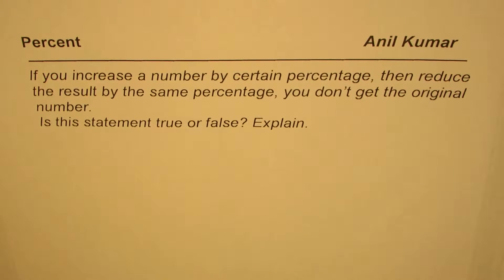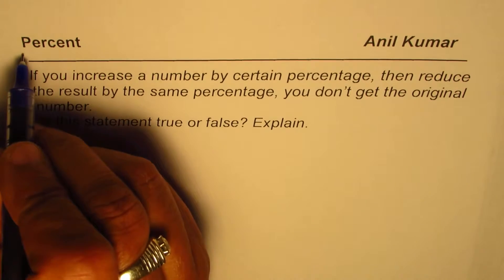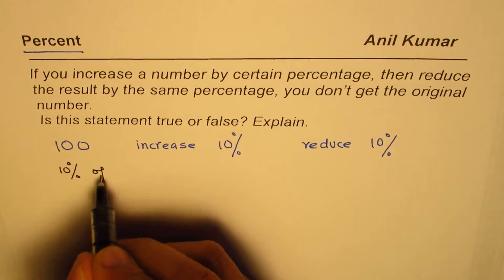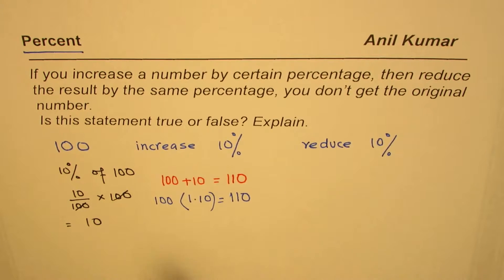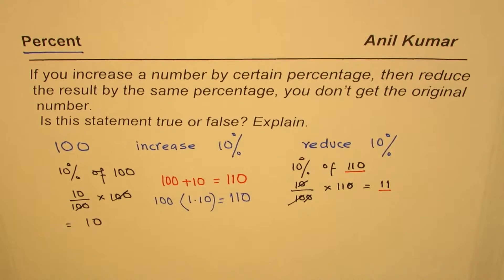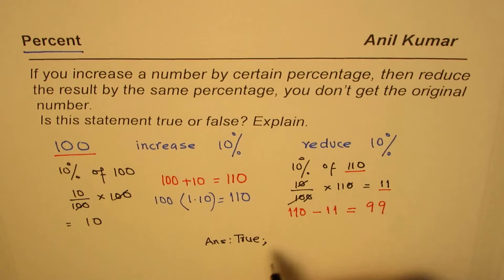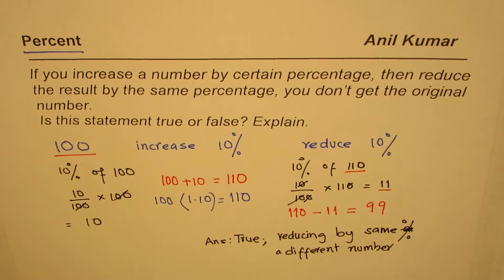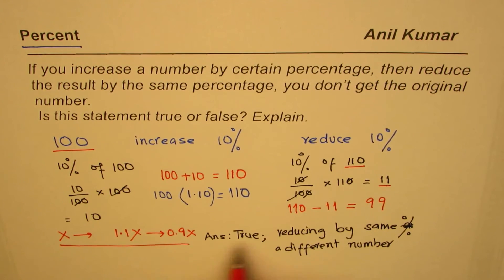A number increased and decreased by same percent results in different number